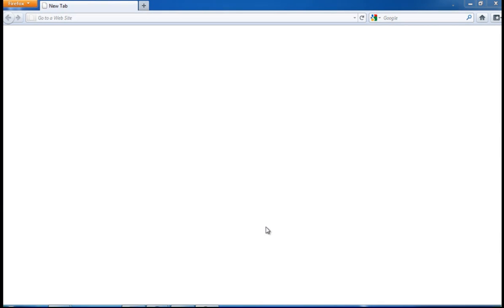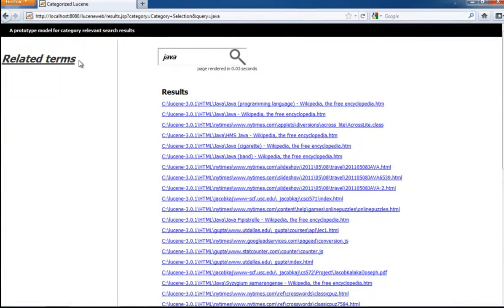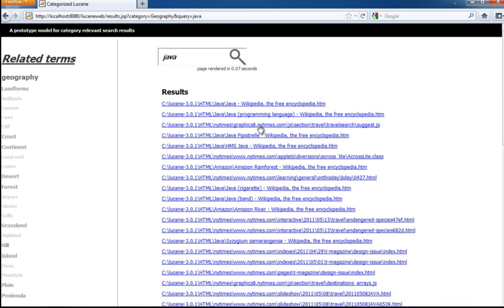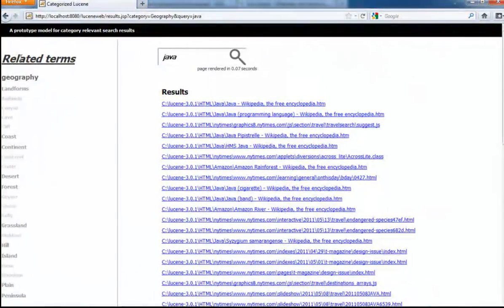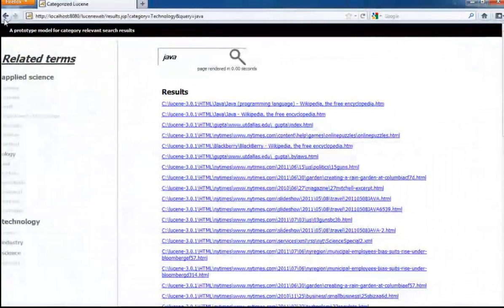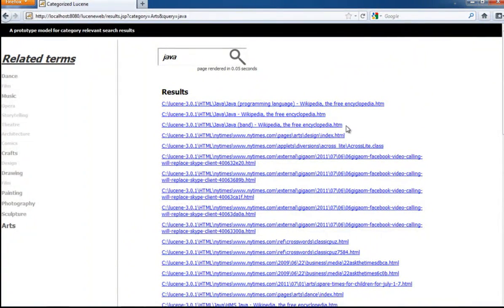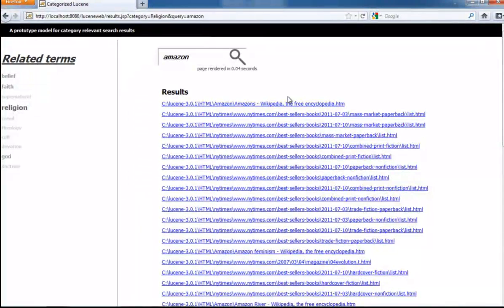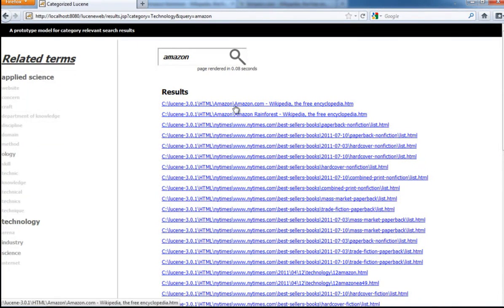Categorized Lucene - Part 2